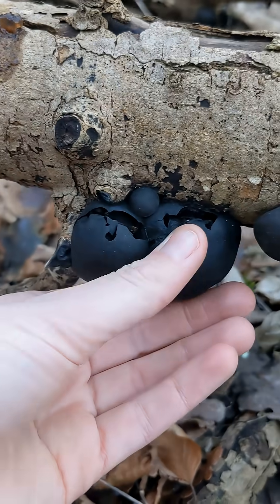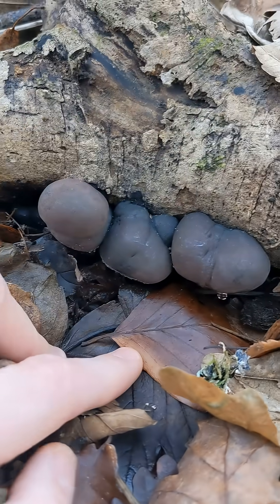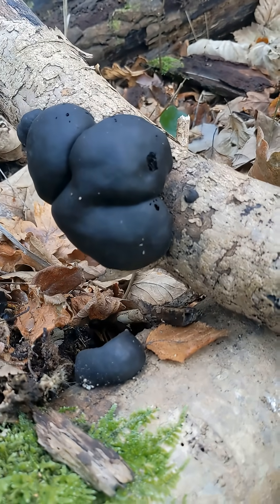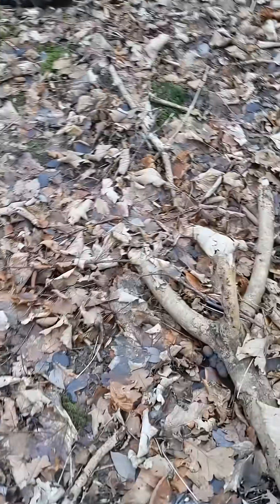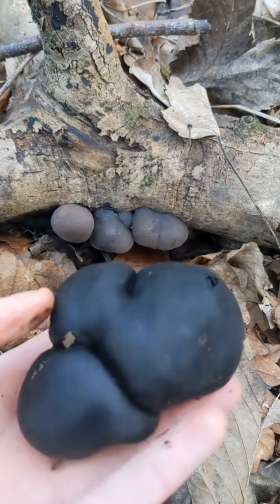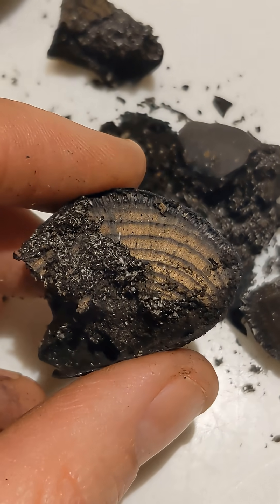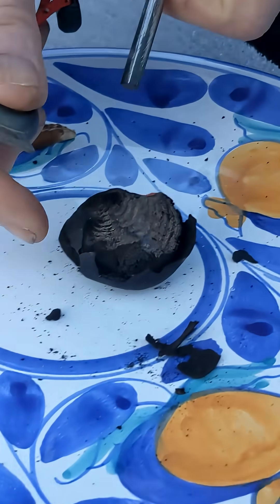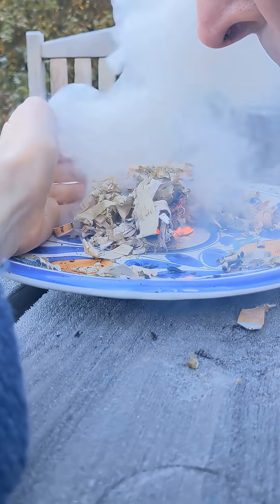King Alfred's Cakes - Daldinia concentrica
Scientific name: Daldinia concentrica

Common name(s): King Alfred's Cakes (ENG), Kohlen-Kugelpilz (DE)

Identifying features: a common decomposing mushroom found on dead deciduous wood (particularly ash). It grows in big coal like looking lumps and is easy to identify when sliced open to see the rings.

Growth:  saprotrophic (decomposes dead organic material)